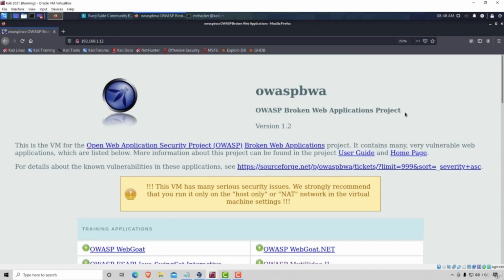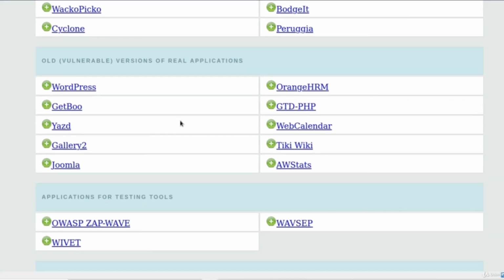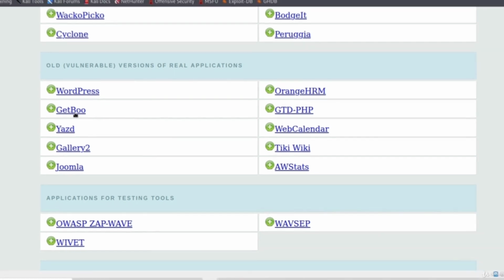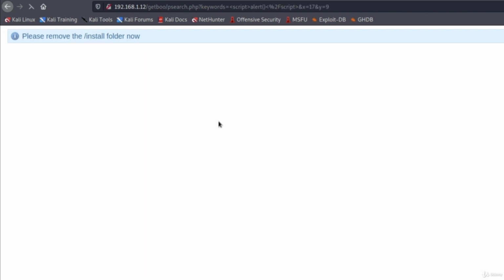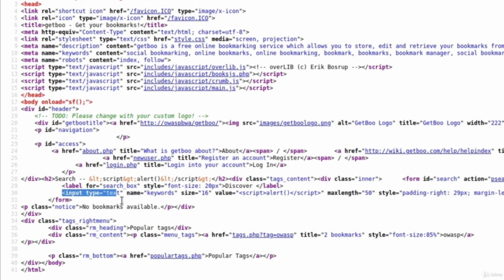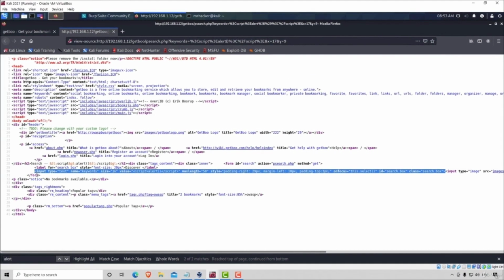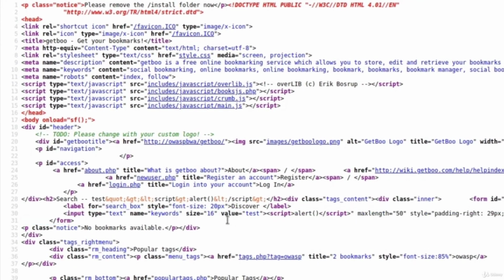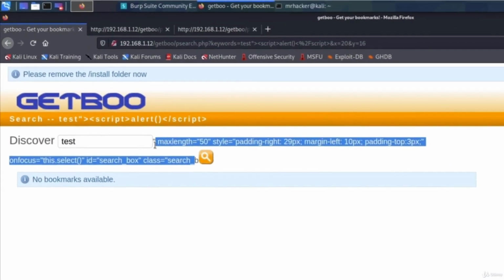Old Vulnerable Real Application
Cross-Site Scripting (XSS) attacks are a type of injection, in which malicious scripts are injected into otherwise benign and trusted websites. XSS attacks occur when an attacker uses a web application to send malicious code, generally in the form of a browser side script, to a different end user. Flaws that allow these attacks to succeed are quite widespread and occur anywhere a web application uses input from a user within the output it generates without validating or encoding it.

An attacker can use XSS to send a malicious script to an unsuspecting user. The end user’s browser has no way to know that the script should not be trusted, and will execute the script. Because it thinks the script came from a trusted source, the malicious script can access any cookies, session tokens, or other sensitive information retained by the browser and used with that site. These scripts can even rewrite the content of the HTML page. For more details on the different types of XSS flaws, see: Types of Cross-Site Scripting.